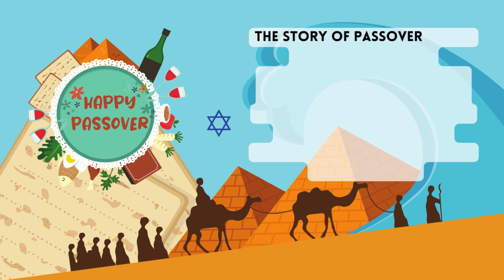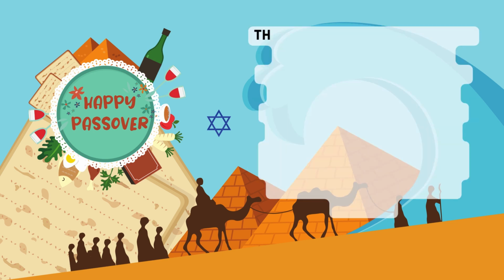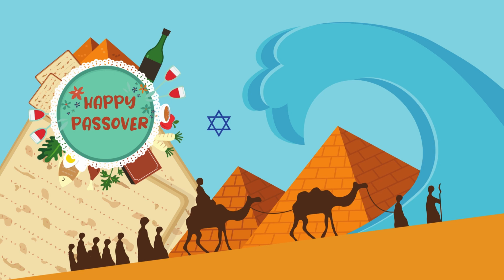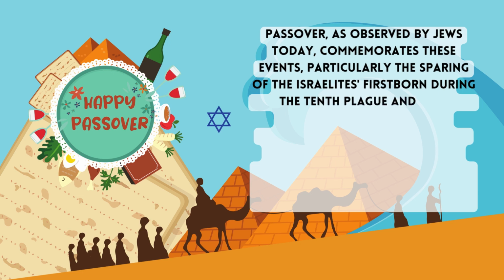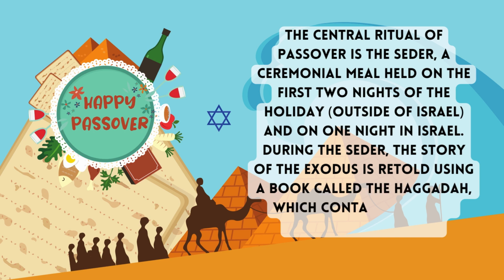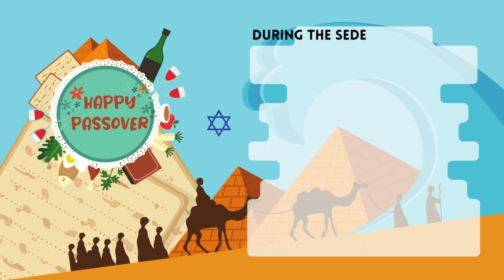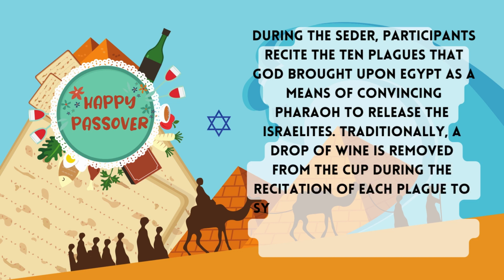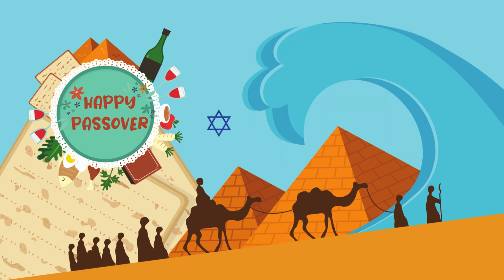Happy Passover, Israelites Free From Egypt, Israel Freedom (Informational)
* If you like this content, please don't forget to subscribetomychannel
* Gain knowledge while having fun!  Enjoy!
* Fun things to learn
* Knowledge is power (Sir Francis Bacon) ♥